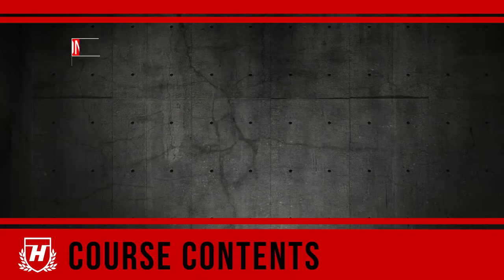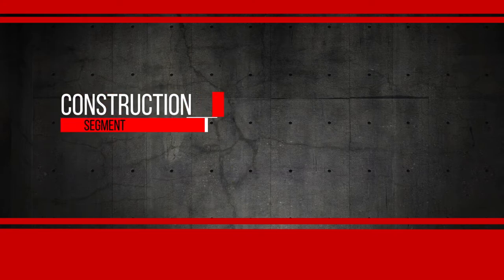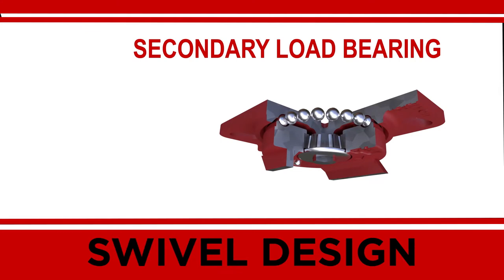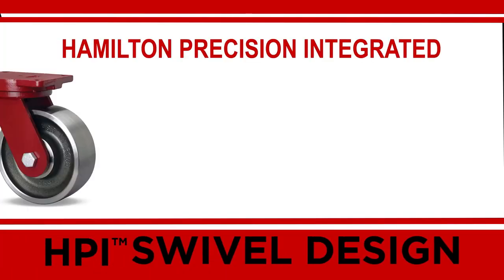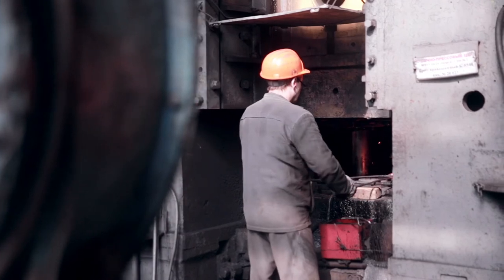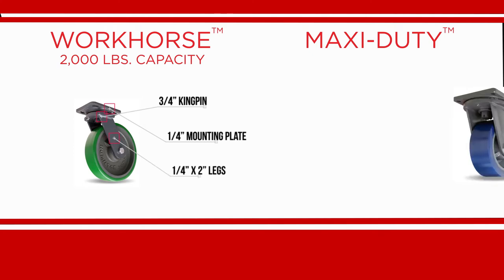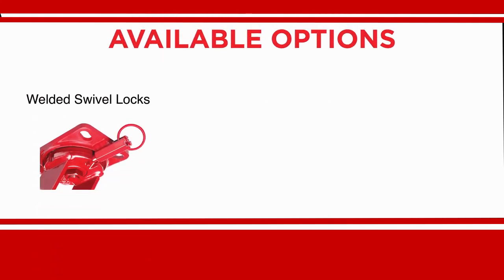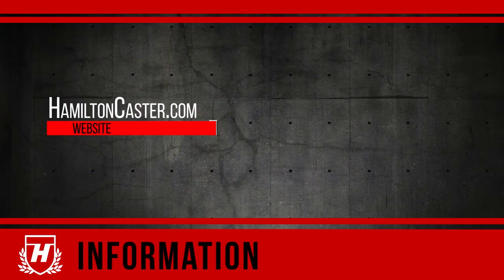Hamilton Academy | Heavy Duty Industrial Casters - The Basics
Hamilton Caster presents a basic overview of heavy duty industrial casters, specifically the construction, load capacities, and applications.